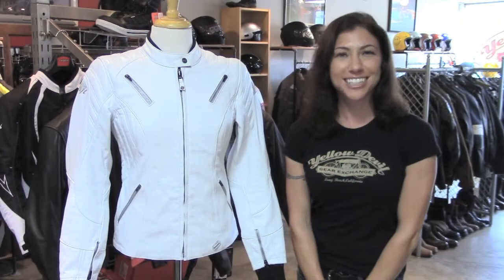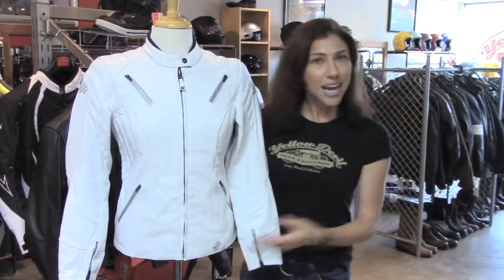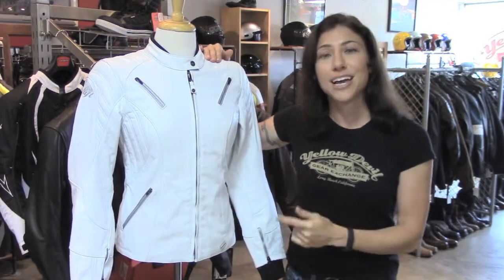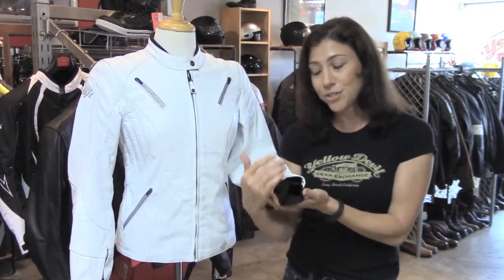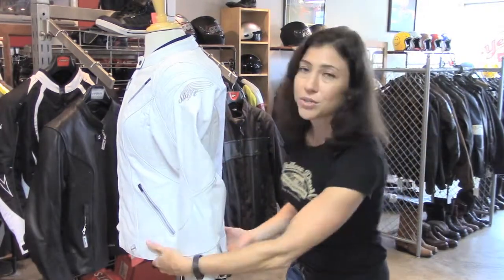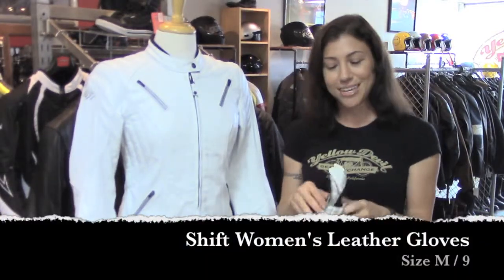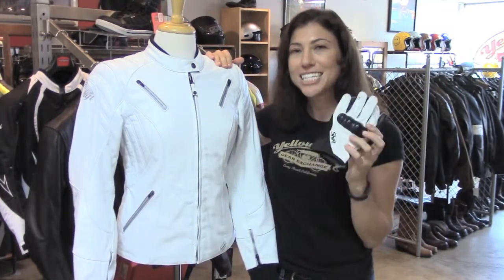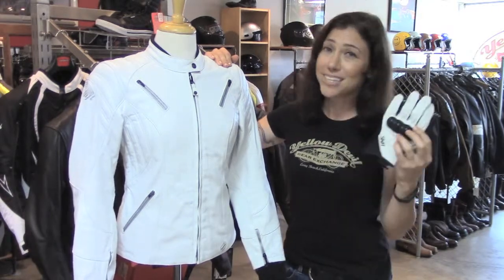Shift Racing Siren Leather Jacket and Shorty Gloves at Yellow Devil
Flattering lines, comfortable fit! Size M/8, $150 at yellowdevilgear.com. This jacket is made of thick leather with a thermal vest liner, soft wind cuffs, vents front and back, CE armor in the shoulders and elbows, reflective piping, and hip expanders. Great condition with light dirt, though we think the consignor removed the Velcro tabs on the cuffs (see pic in web store). The gloves have perforated leather on the thumbs, hard armor on the knuckles, padding on the fingers, and reinforcement on the palms. They're a size M too.